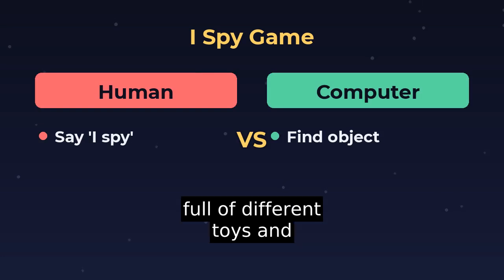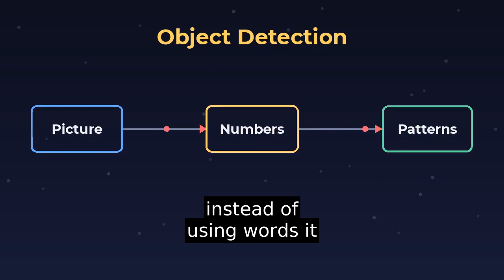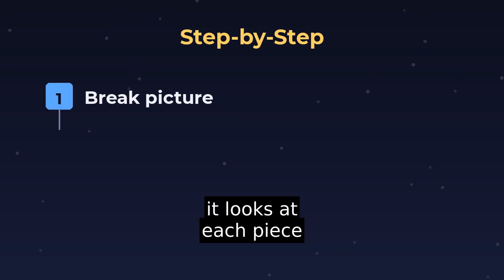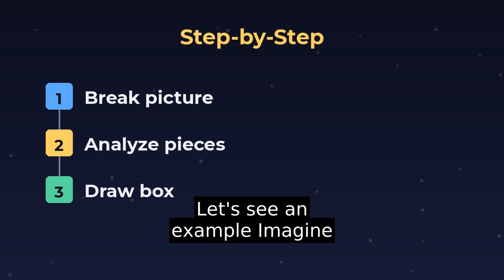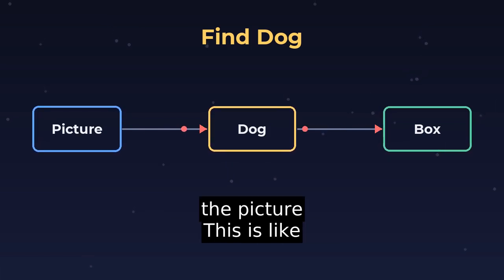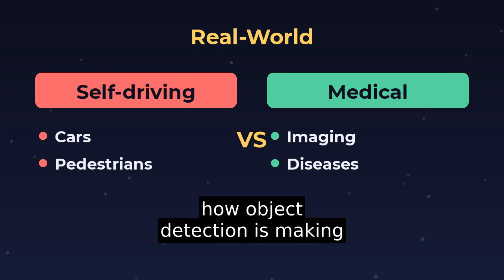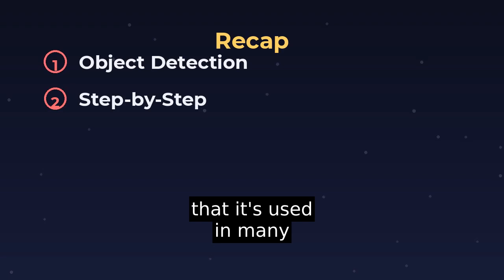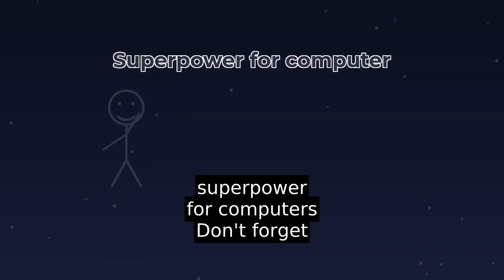AI #58: Can AI Really Find Stuff in Pictures?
What if you could teach a computer to find your favorite toy in a messy room? You'll learn how AI finds objects in pictures, how it works, and why it's useful. You need to know what computer vision is and how AI learns. In this lesson, you'll discover three cool things: how object detection works, how it's used in real life, and how it can be improved.